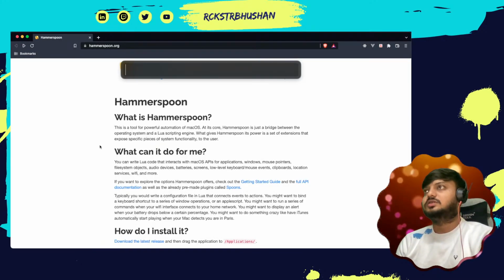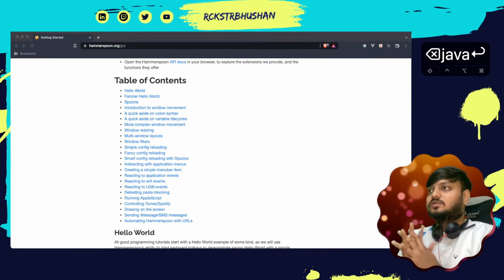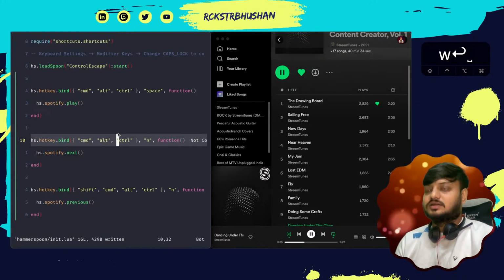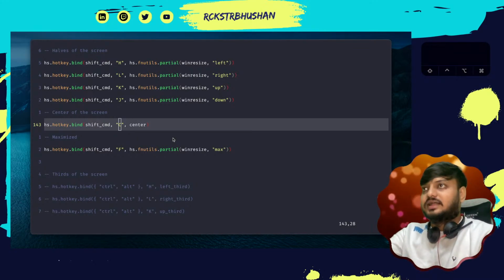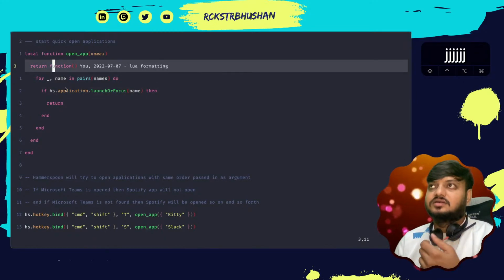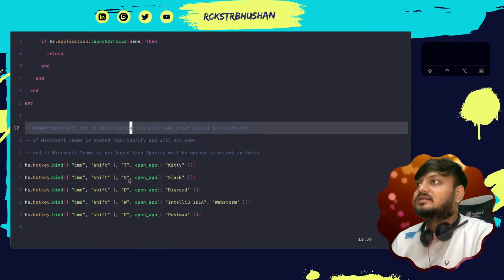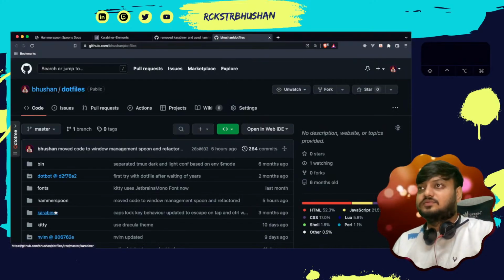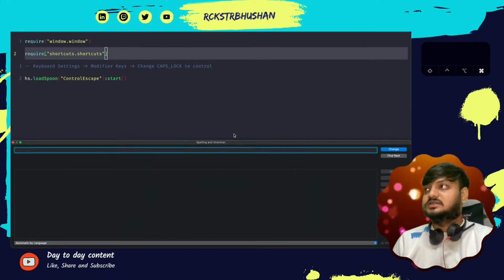[Workflow] Hammerspoon for faster workflow | Bhushan Gaikwad